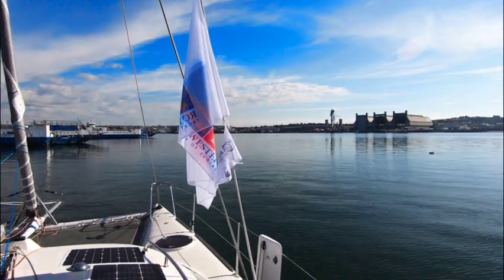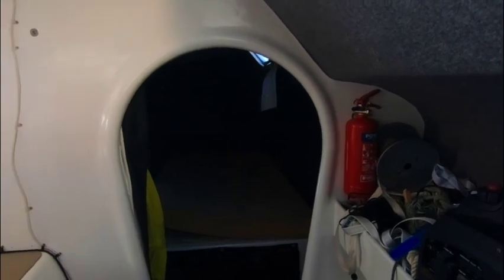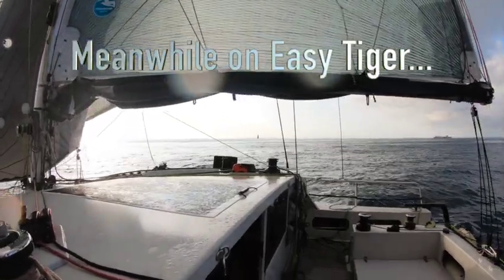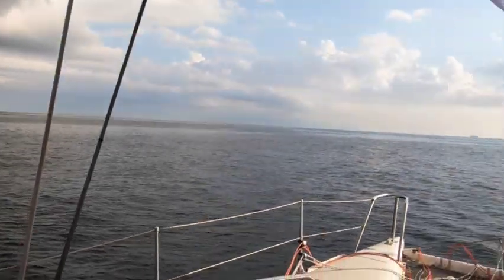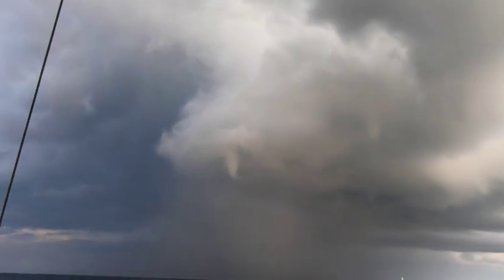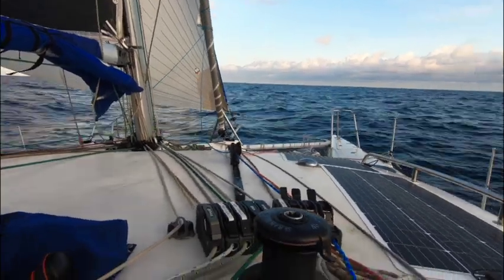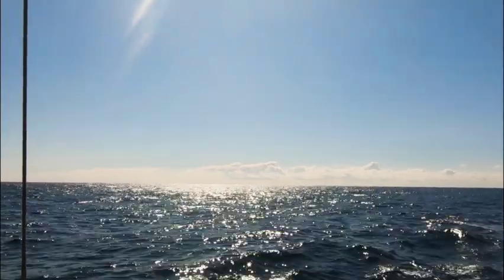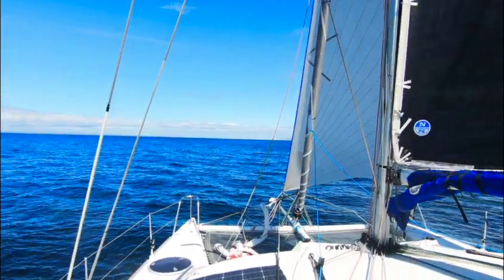D10 Belladonna leg 1 Round Britain & Ireland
For long moments all thoughts of outrunning the competition are abandoned as attention turns to...How to outwit a tournado/ waterspout. They then watch in astonishment as it seems intent on chasing down D995 Easy Tiger...It's mesmerising, as are the stunning views from on board Belladonna through the rest of the leg. Great updates from Dominic and Brendan on the fleet, the sailing and a glimpse of below decks on board D10 Belladonna in Leg 1 of the Round Britain and Ireland race 2022.

Music with thanks to @Music For Sport